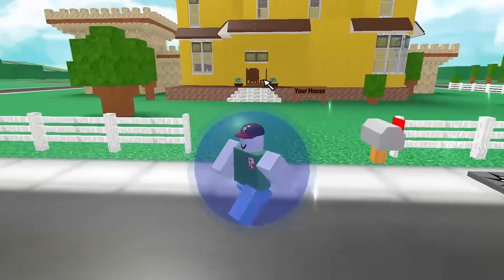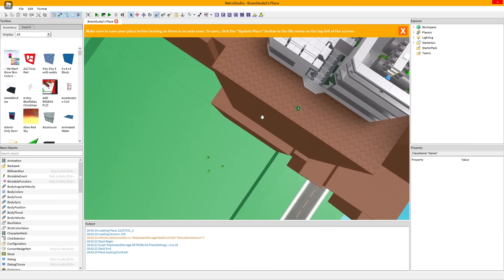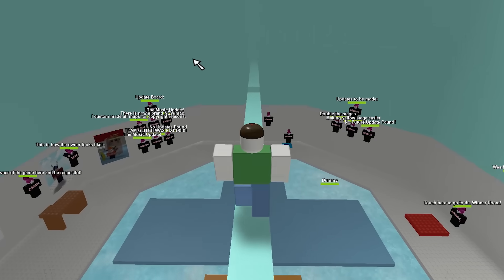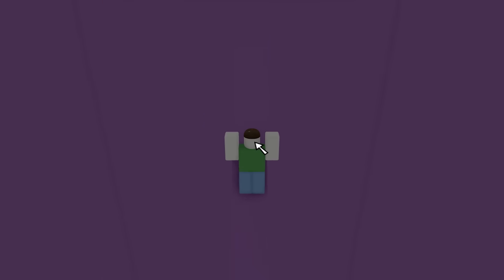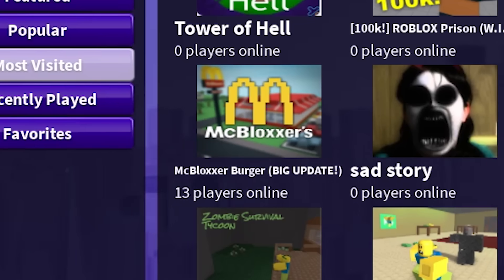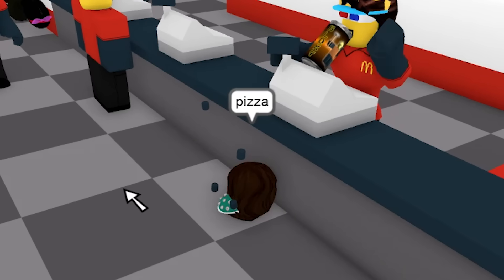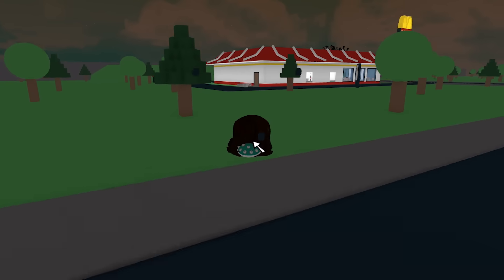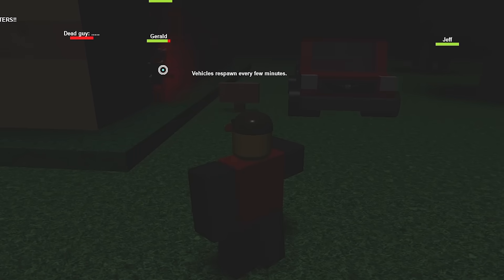The Old Roblox Experience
today we look at retrostudio which basically simulates Roblox games that are the old

Use star code "Remainings" when purchasing Robux or Premium!

if you're one of the cool people who reads descriptions, thanks for being here! leave a comment about Gerald ☻

Simulating Old Roblox Games (RetroStudio)